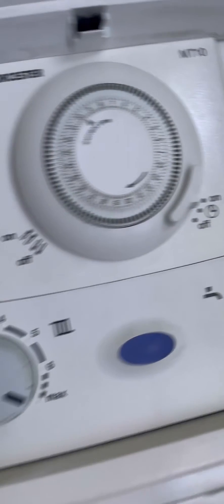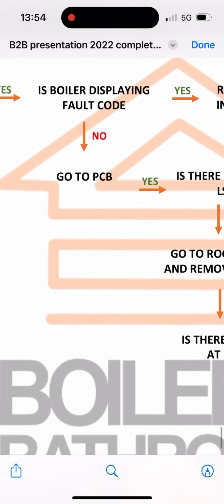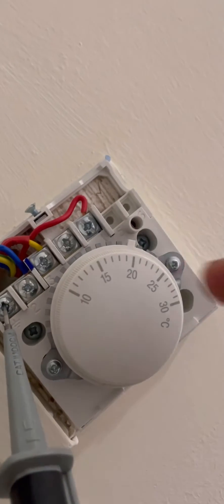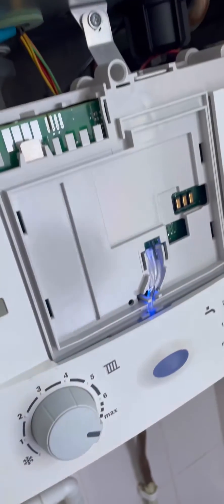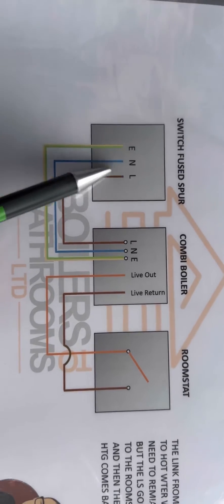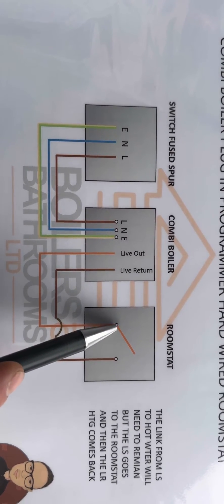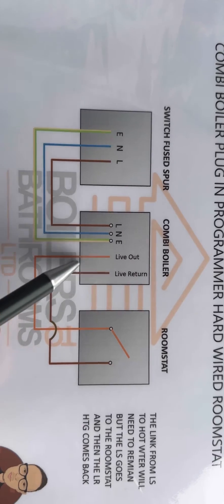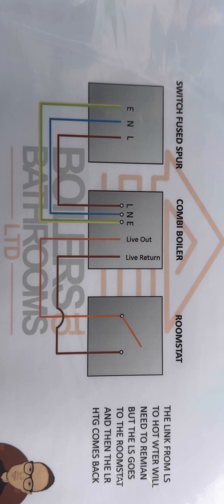No heating on a Worcester Bosch combi boiler with Honeywell hardwired roomstat plug in programmer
Here’s how I diagnosed the faulty component on a combi boiler system with plug in programmer and hard wired roomstat using the breakdown bible chapter two